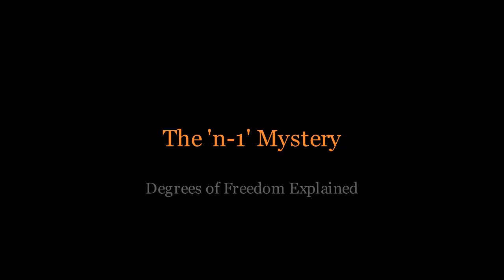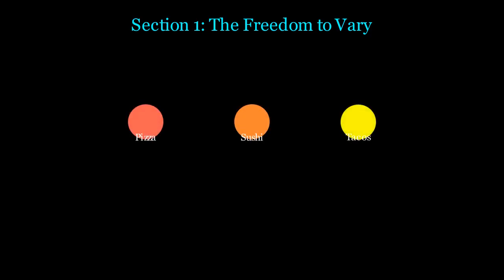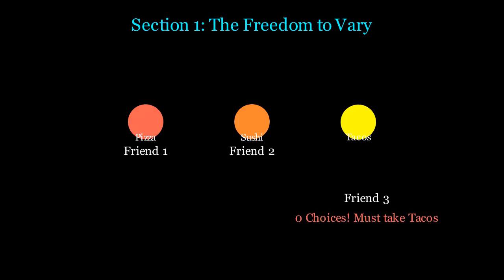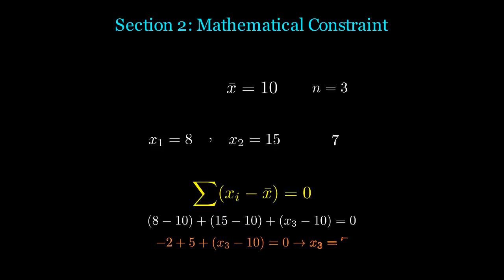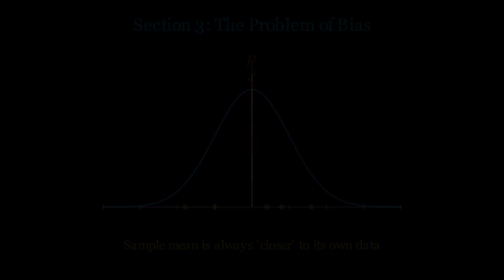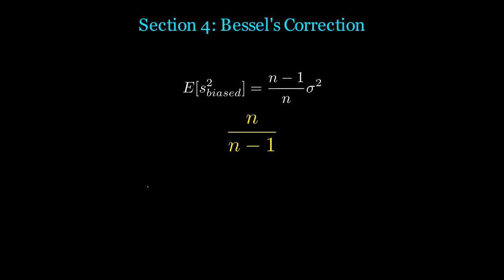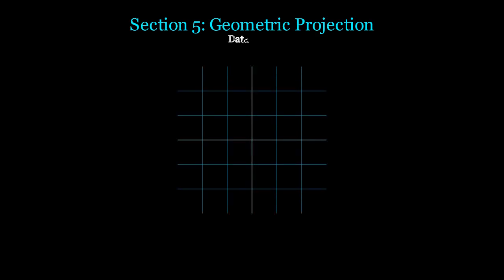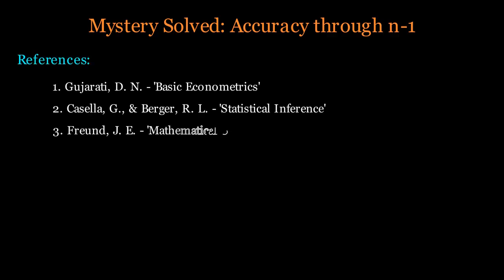Degrees of Freedom: Why We Subtract 1 (The "n-1" Mystery Solved)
It is one of the most persistent questions in statistics: Why do we divide by $n-1$ instead of $n$ when calculating Sample Variance?In this video, we solve the "n minus 1" dilemma (known as Bessel's Correction). We move beyond rote memorization to understand the deep intuition, the algebraic proof, and even the geometric reasoning behind this crucial adjustment.